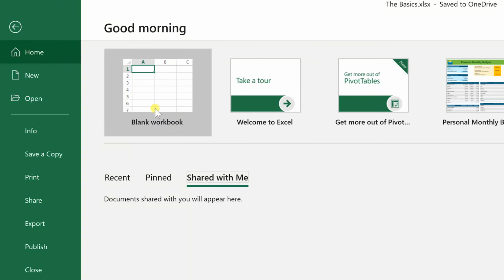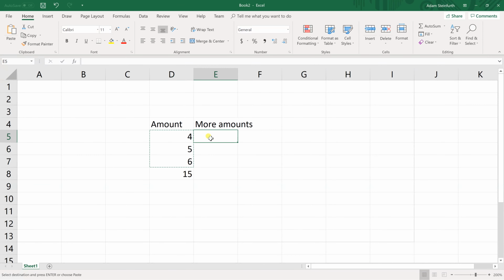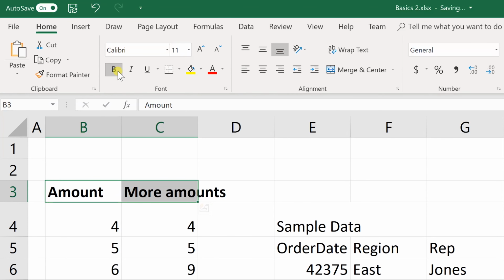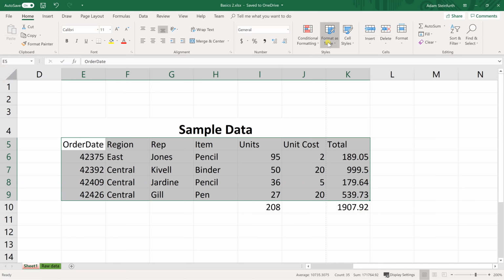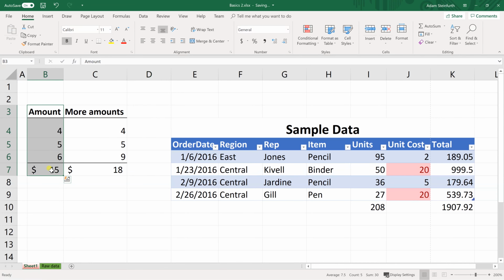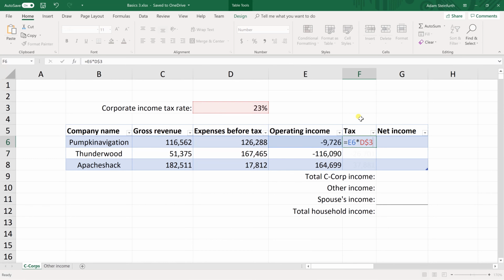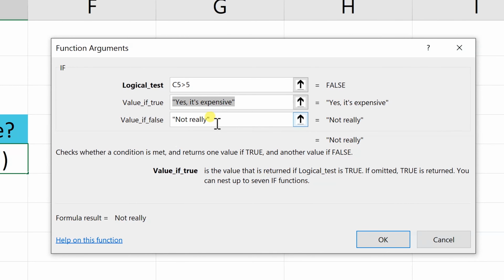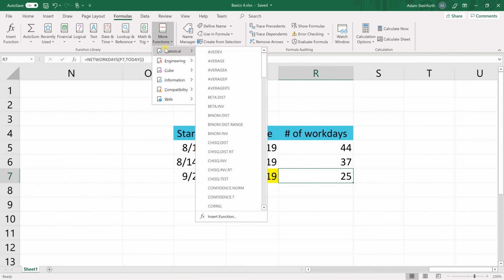Microsoft Excel - Full Tutorial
Learn all of the basics of using Microsoft Excel. This tutorial covers everything you need to know to start using your spreadsheet.

Timestamps:
0:00 - Create your spreadsheet
8:26 - Format your spreadsheet
21:18 - Use cell references
27:06 - Use formulas

Learn Modern Tech from Prolific Oaktree
📣 Social - @ProlificOaktree (FB and Twitter)